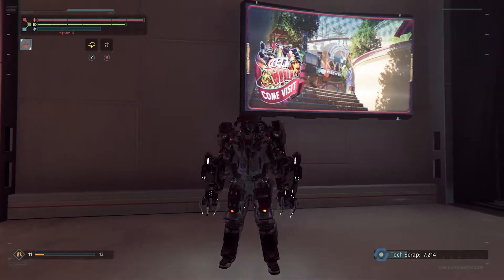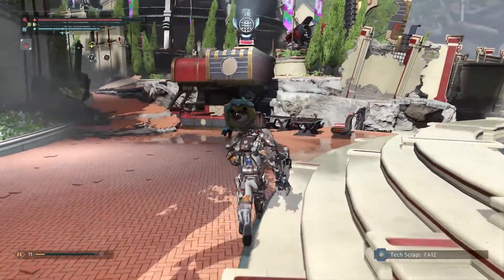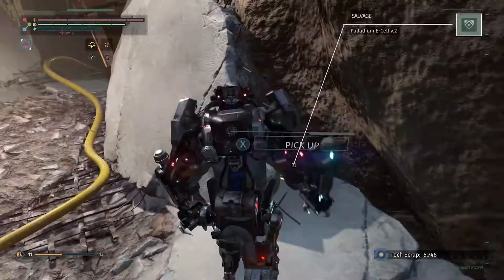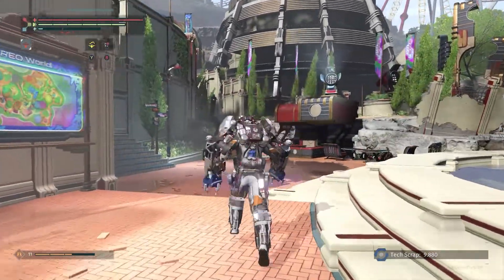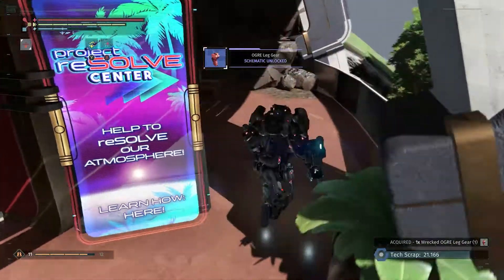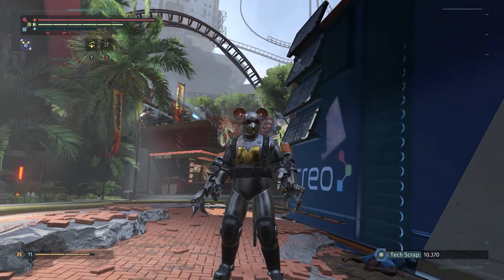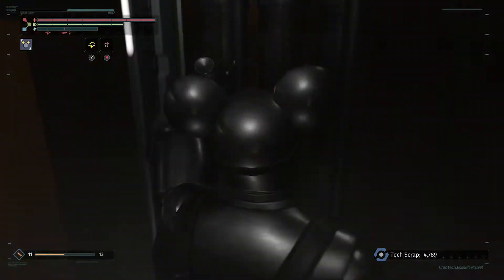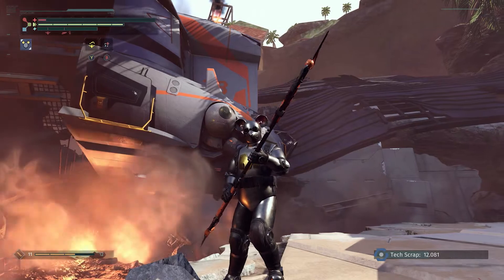The Surge : Ep6 Creo World : Part 1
***Becoming Iron Maus - (34:41)

I'm going to CREO WORLD! - (0:14)
Welcome to Creo World - (2:07)
Let's start looking around - (8:28)
Easy to farm enemies, and powerful implants - (12:05)
The Chopmaster and the Lumberjack arena - (15:38)
Found a Power core - (18:38)
Firestarter and our First Nano Core - (20:00)
The Ogres - (22:06)
Skybound Adventure! - (25:19)
Before we move on... - (30:26)
Onward to reset the network! - (32:30)
The Project ReSolve Center - (33:42)
Becoming Iron Maus - (34:41)
Finally Climbing up The Resolve Center - (38:50)
Reseting the network... ... - (45:43)
Mascot Repair/Maintence tunnels - (49:12)
One last thing - (50:28)
The Chief - (54:21)
Wrap UP - (57:12)

I'm pretty sure there was something about the OGRE bots in Creoworld that were creating that, harsh, audio glitch noise in this episode! Sorry about it everyone. I cut out as many of them as I could without making the video sound super skippy. Hope it wasn't too bad. Thanks for reading, and for watching!

Enjoyed watching me play through The Surge? Check out me and my buddy Timely Crow Playing Through ELDEN RING! Here's the link to that, hope to see you there!

Join and see posts about upcoming series ideas, news and updates about my channel!
Be sure to give a thumbs up on any Series ideas that look fun to you! Let me know what you want to see!